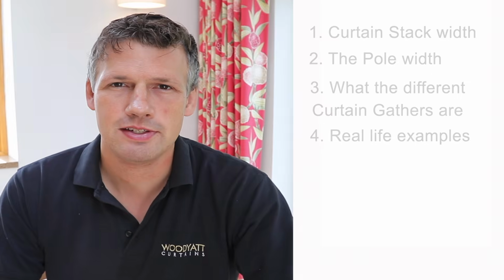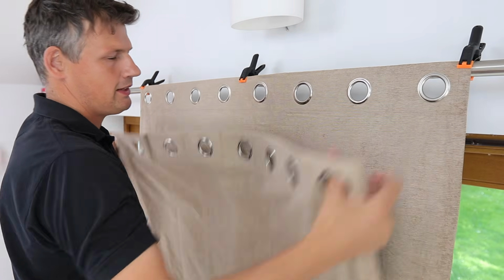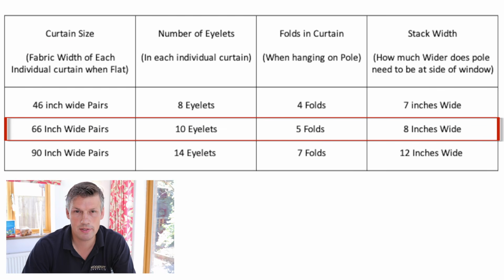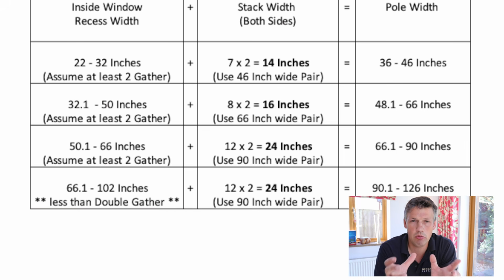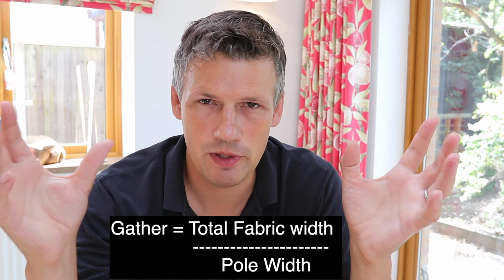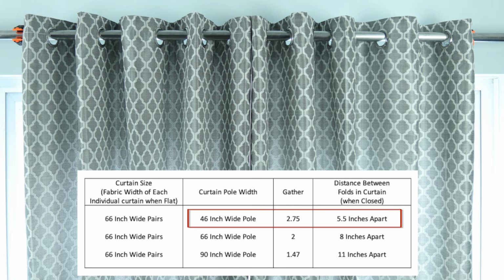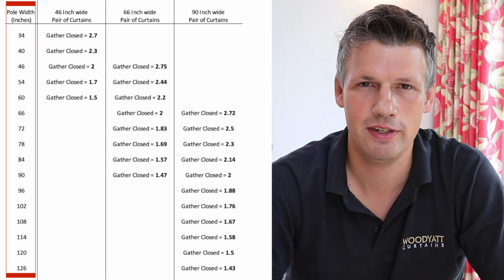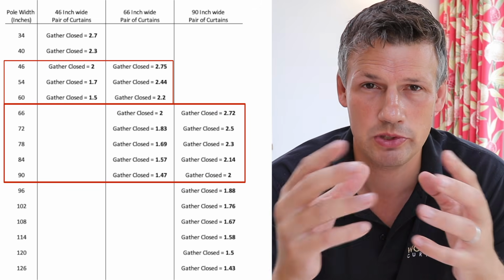Eyelet Curtains Measurements - How to Measure Width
You may also find this video helpful which explains about the curtain height of the eyelet curtains

This video explains what width eyelet curtains you need for your windows.

We will break in down into 4 parts

What do the eyelet curtains stack width means
What pole width do you need
What are the different gathers
And then we will also show some real life examples, so you can make the best solution to suit your needs